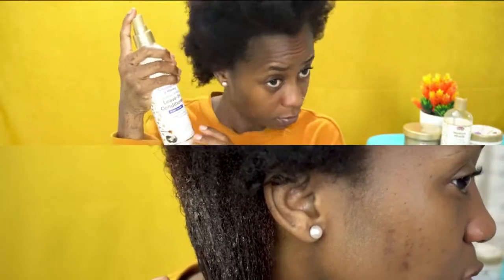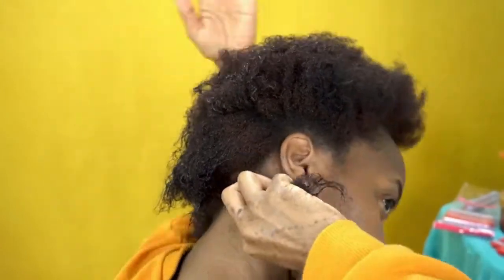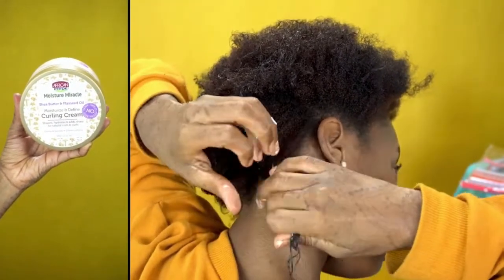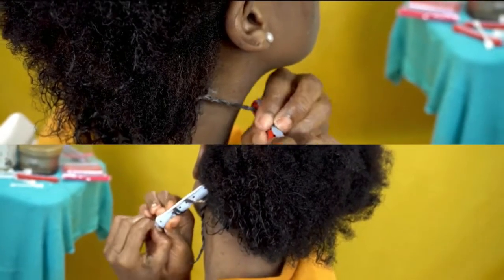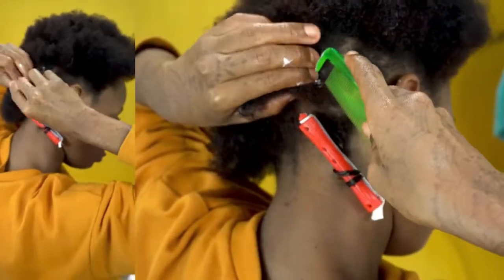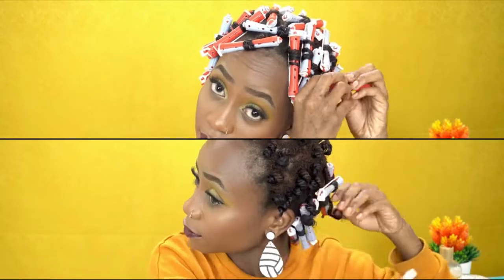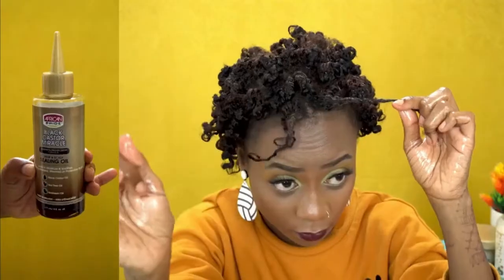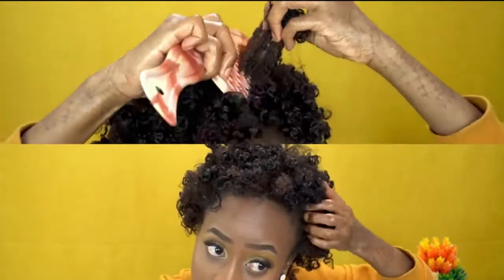HOW TO | Perfect Perm Rod Set 4C Natural Hair | vivianaGlobal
Hi dear, thanks for clicking , in this video will show you how you can Perm rod your 4C natural hair in easy steps and achieve perfect curls